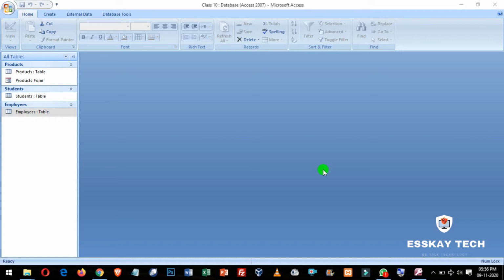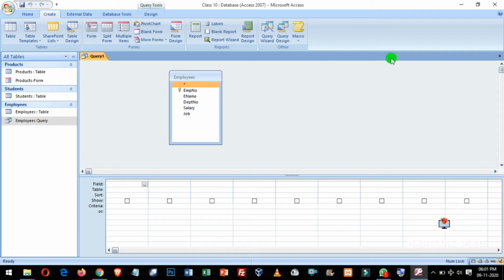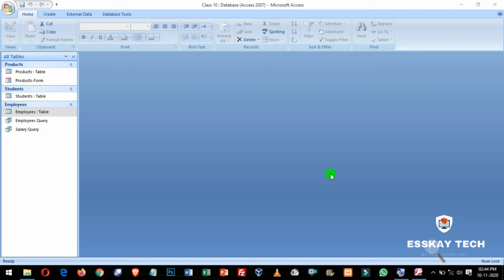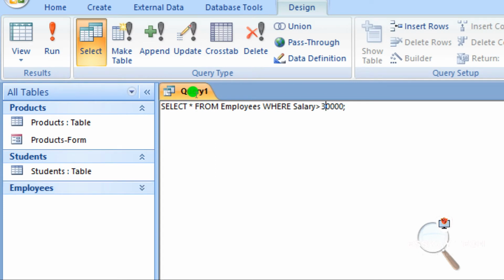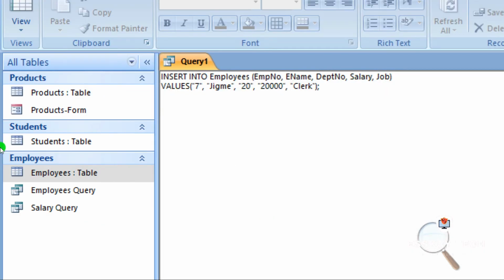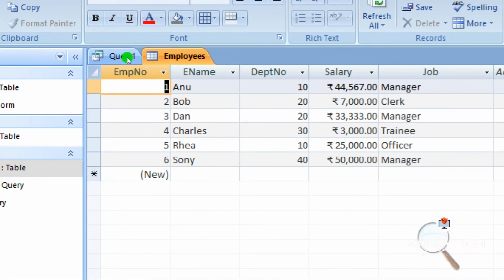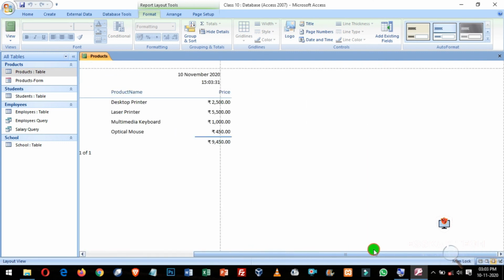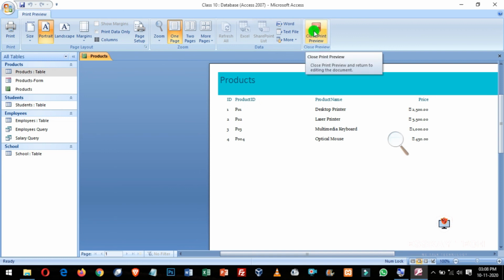Database Development (Basic) || Microsoft Access || Part 4 || Class 10 - Information Technology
Class 10- Information Technology || Digital Presentation || Microsoft Access

Topics Covered: Creating a Query using Query Wizard & Query Design, Using SQL, Designing Reports

Video created by Shyam Kumar Pradhan